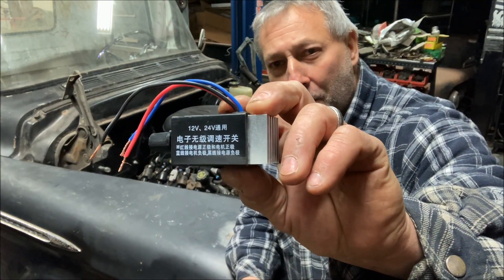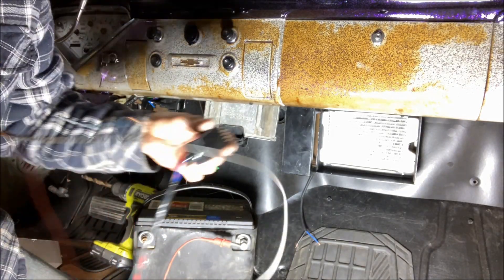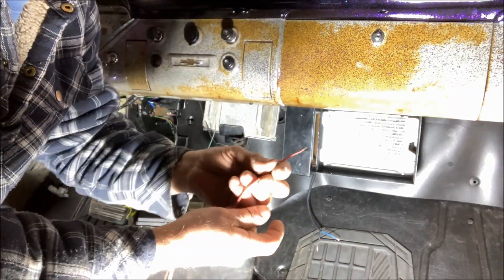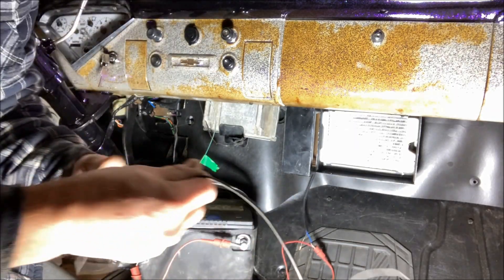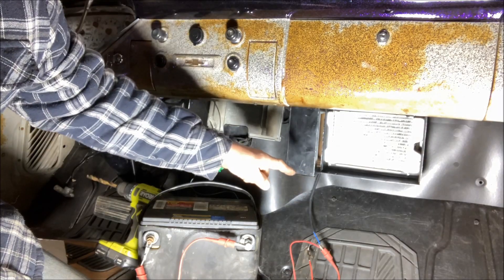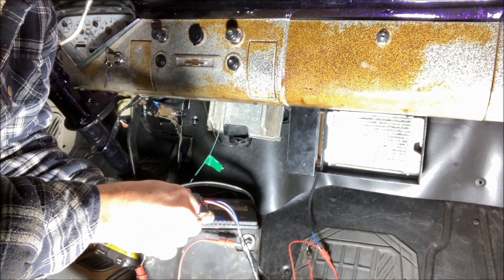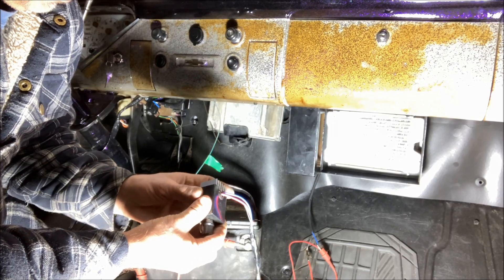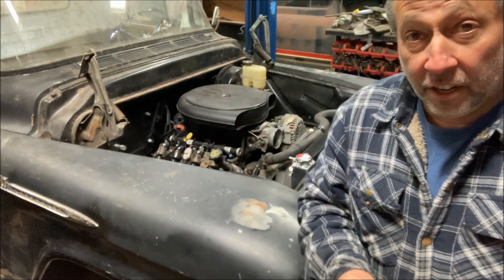Ebay / Amazon Universal Heater Fan Control Switch Installation and Test! Here is how to wire it up.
I didn't put the wiring part of the home-made heater in the last video, so here is how to wire up the fan controller, and here is a link below to one on ebay. I had to use a battery in the cab because the truck does not have a battery wired up yet, once that is done the power will be supplied by a 12v line from the body harness 12v feed from the heater fuse, and the ground will go to the body. These fan controllers are for sale on both ebay and amazon, just search on 12v fan speed controller.